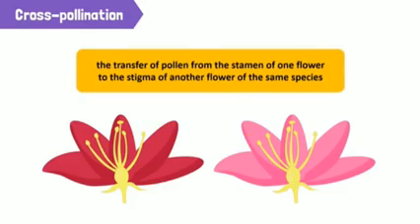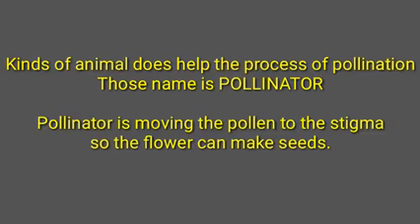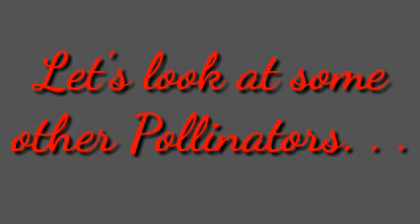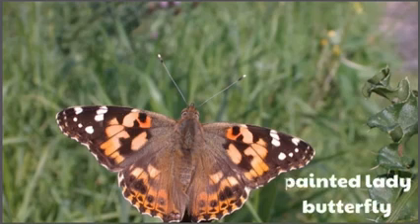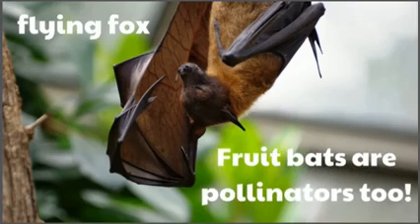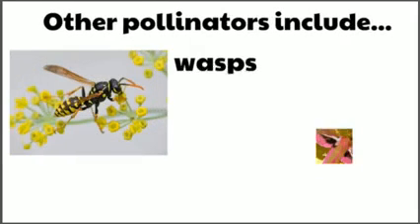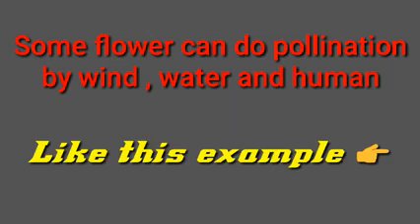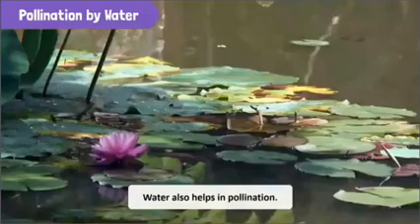SCIENCE " Kind ways of pollination"